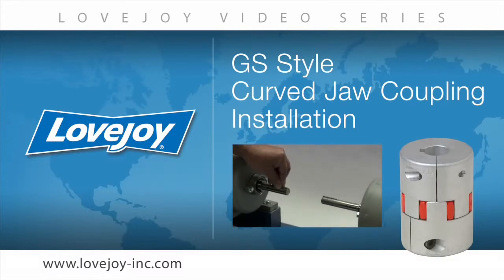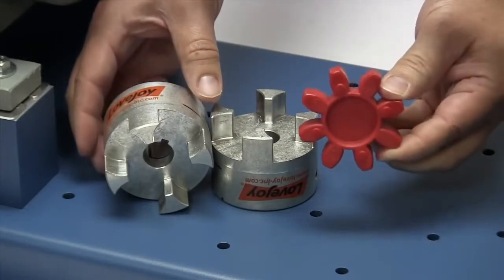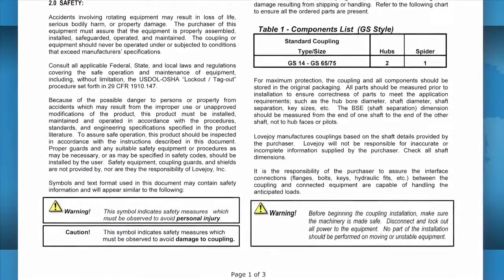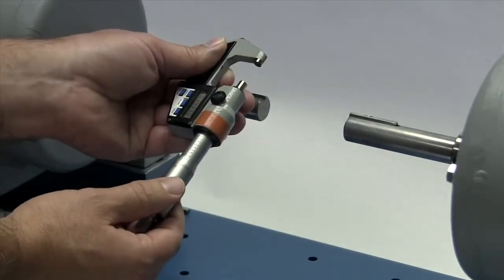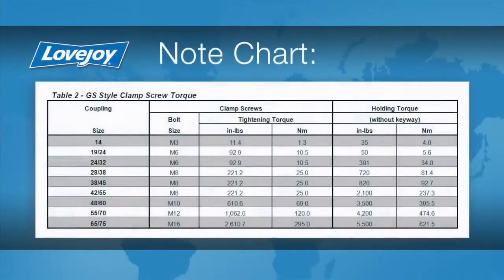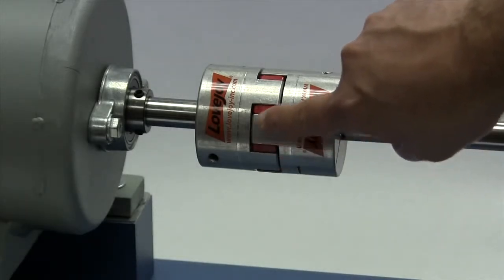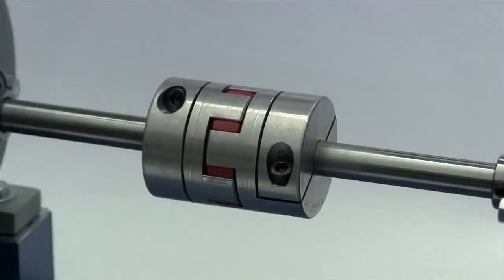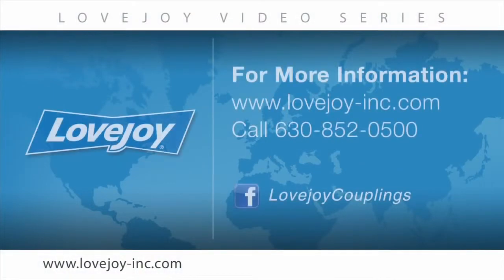Lovejoy GS Style (Backlash Free) Curved Jaw Coupling Installation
This video covers the basics of installing a Lovejoy GS Style (Backlash Free) Curved Jaw coupling. Included are general safety requirements, a list of required equipment & materials, a visual step by step installation process overview, and final coupling alignment/validation techniques.